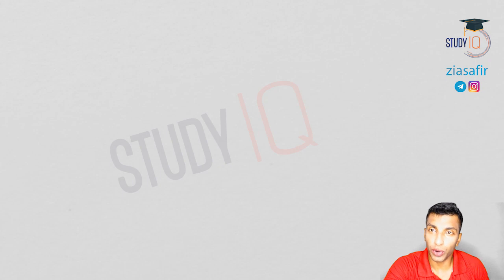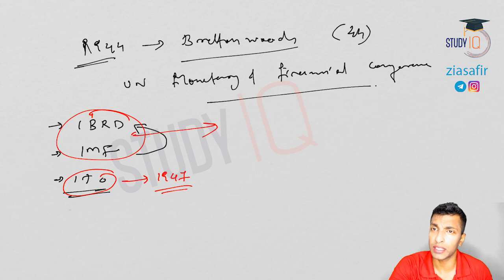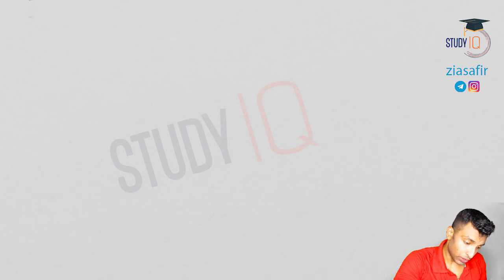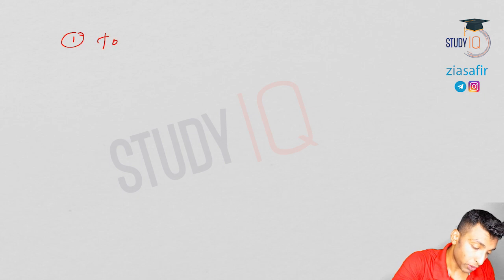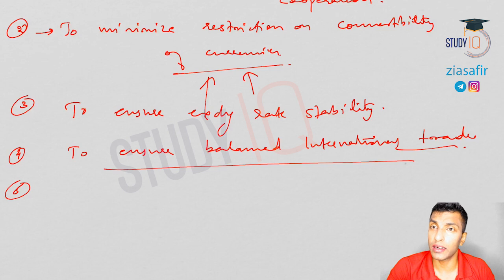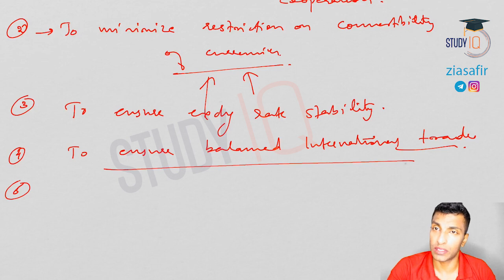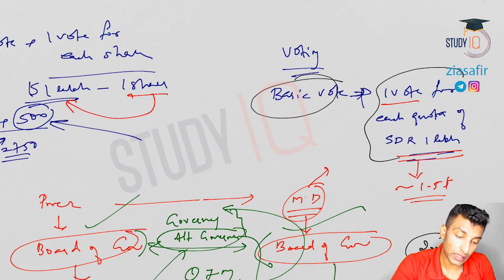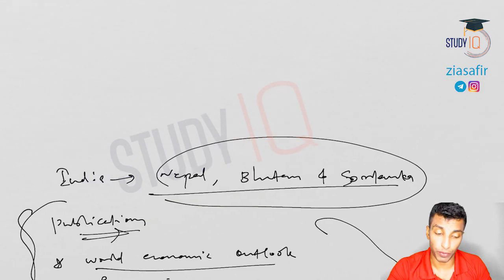International Monetary Fund - Know all the History, Duties and Mission of IMF